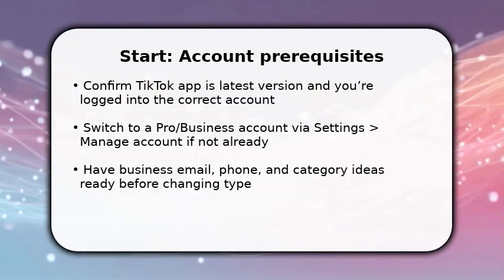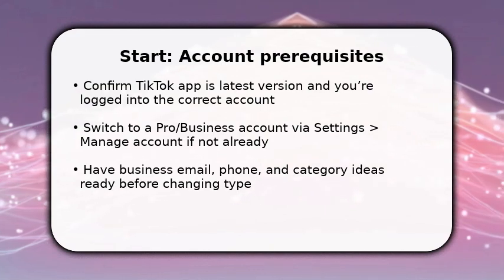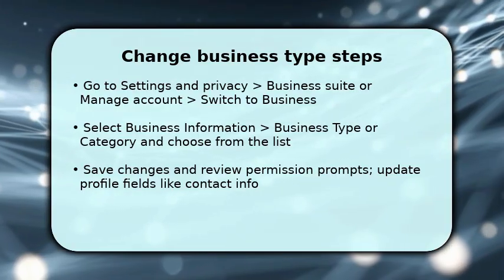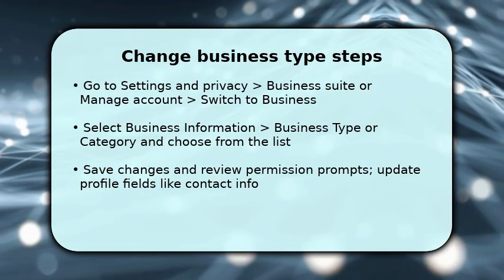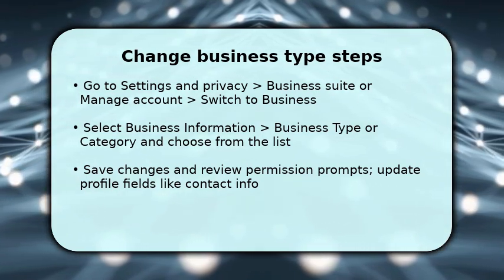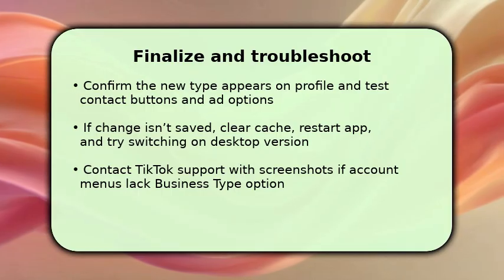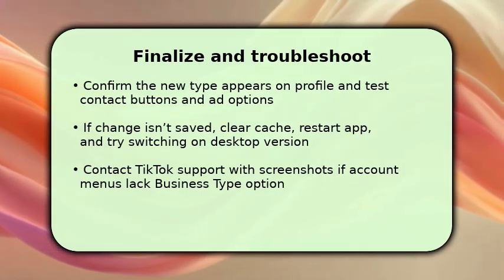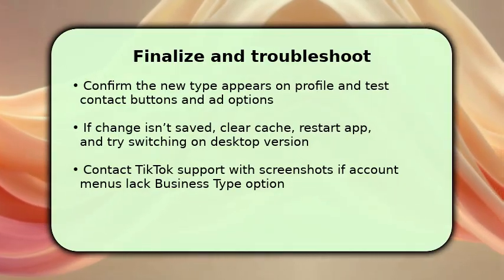How to Change Business Type in Tiktok (full Guide)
Discover the step-by-step process of changing your business type on TikTok with our comprehensive guide. Learn how to adapt and thrive in different categories, understand audience engagement shifts, and optimize for growth.

change business type, TikTok Guide, business category change, audience engagement on TikTok, optimize your account